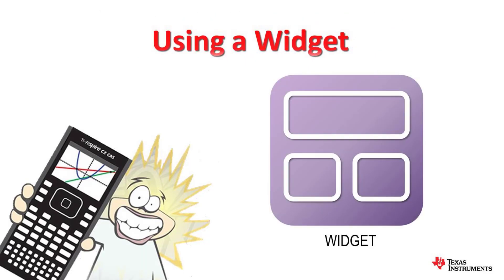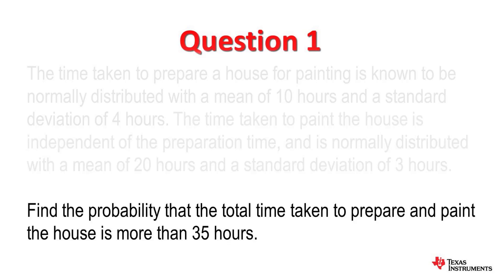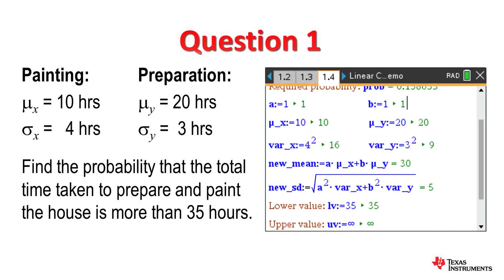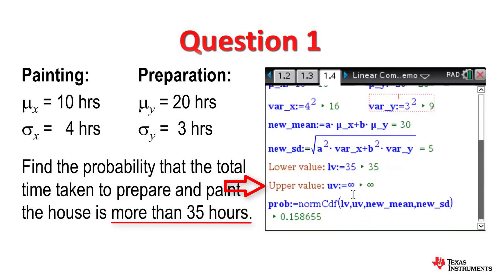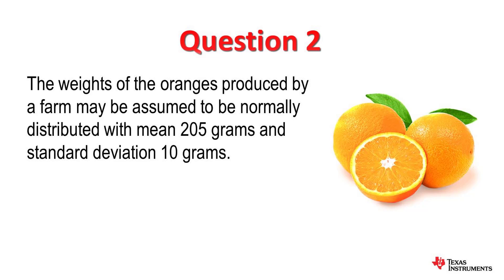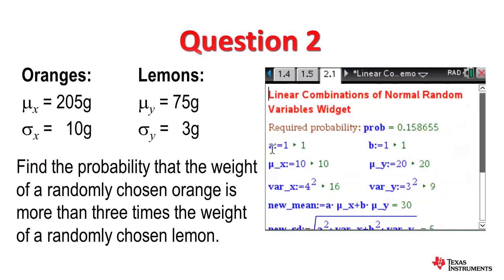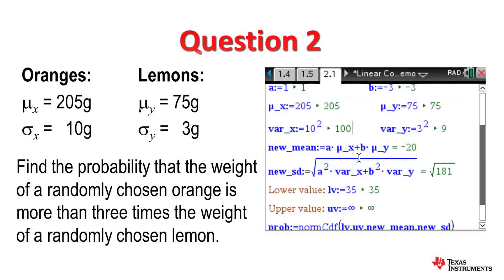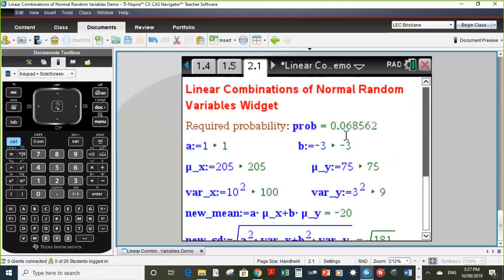Linear Combinations of Random Variables with TI Nspire for Specialist Mathematics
Contents:
00:28  Definition
00:59  Question 1
05:25  Question 2